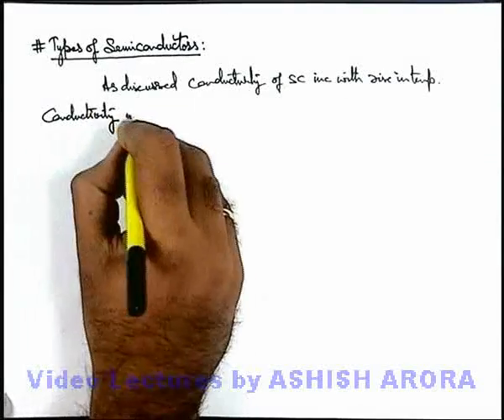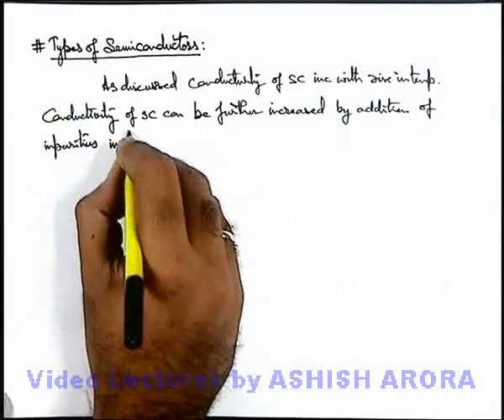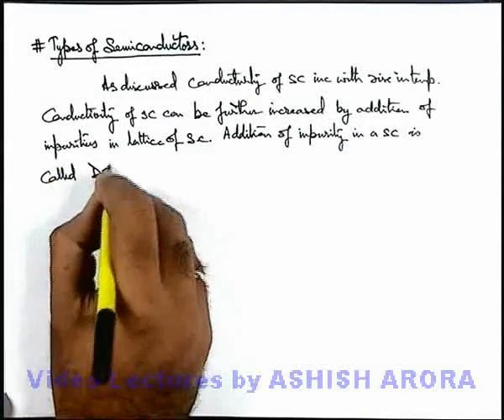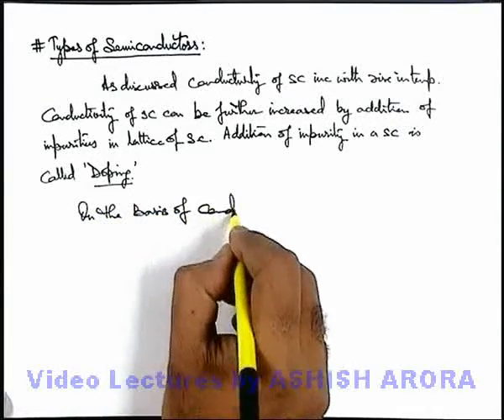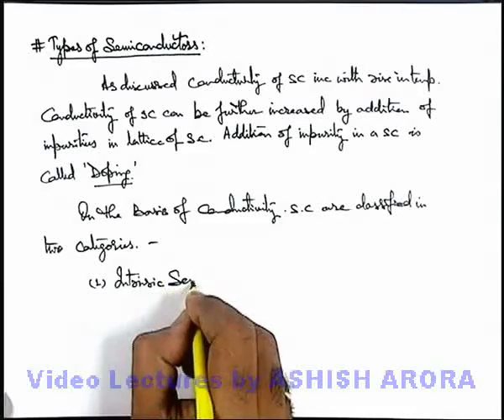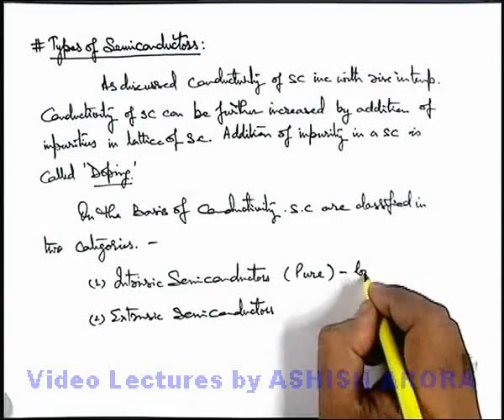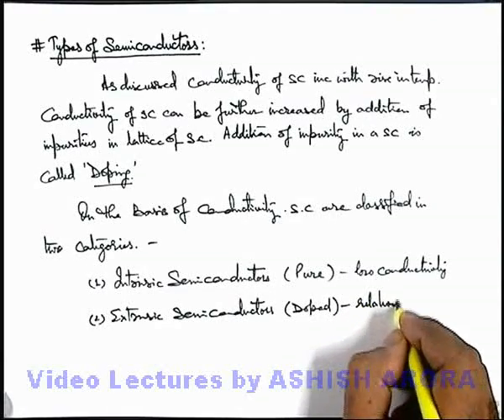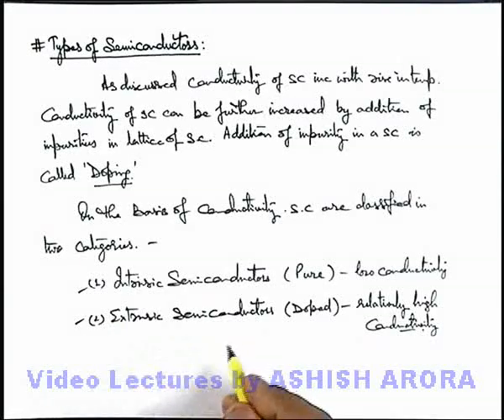Class 12 Physics | Semiconductor & its Types | #10 Types of Semiconductors | For JEE & NEET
PG Concept Video | Semiconductors | Types of Semiconductors by Ashish Arora